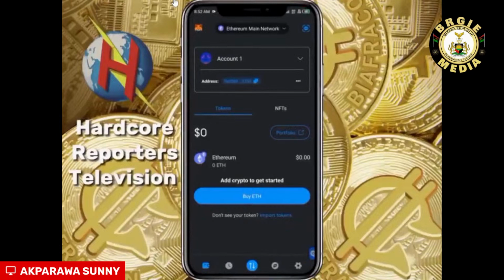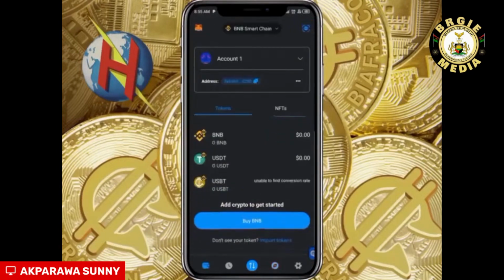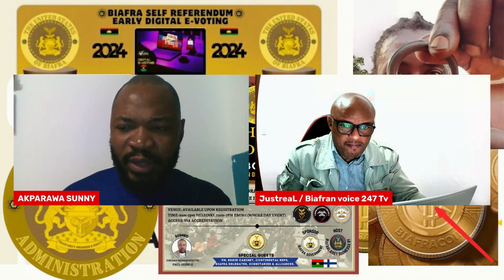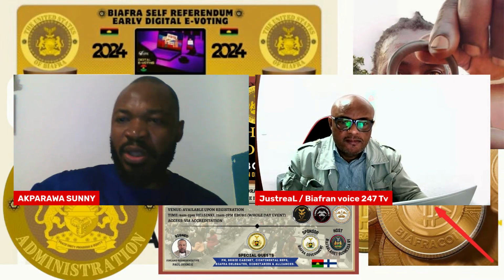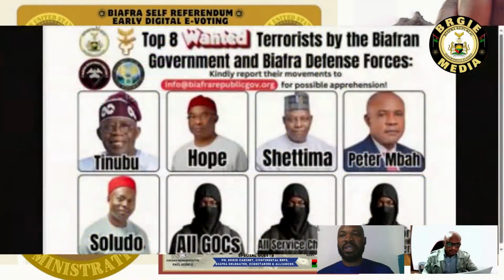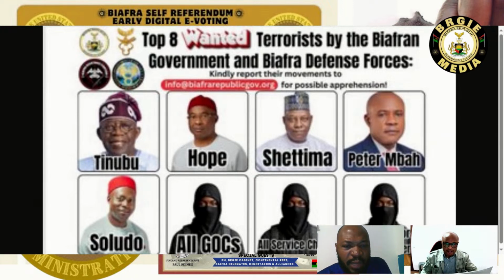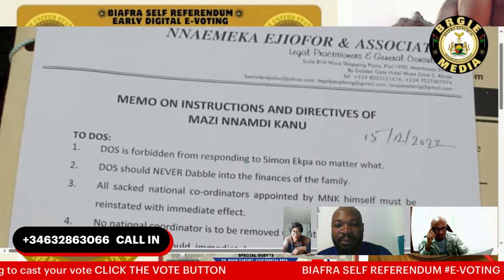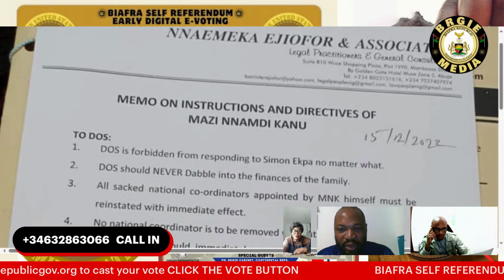BRGIE JOINT MEDIA; BIAFRA GOVERNMENT LIST TINUBU AS LEADER OF THE JIHADIST TERRORSIT PLUS OTHER S…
BIAFRACOIN IS HERE
BIAFRA SATELLITES 📡 TV & RADIO FM FREQUENCY 📻 LOADING.

BANK OF BIAFRA.
BIAFRA FEDERAL RESERVES.
BIAFRA MINISTRY OF JUSTICE.
BIAFRA STATE POLICE